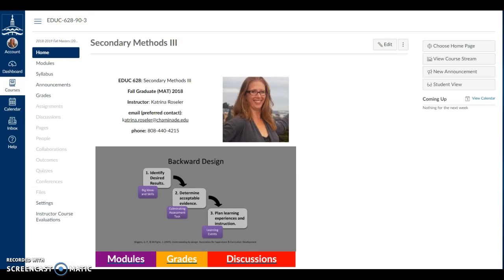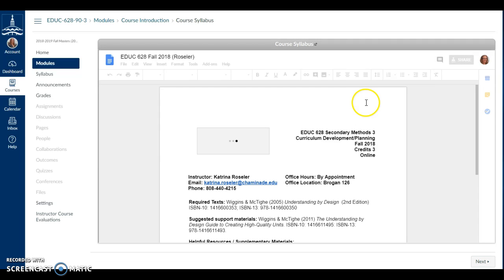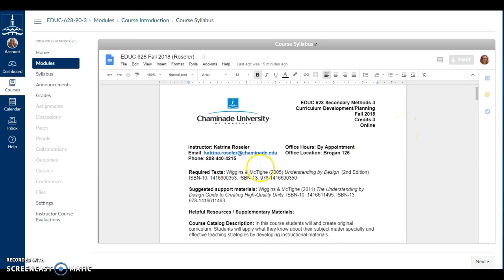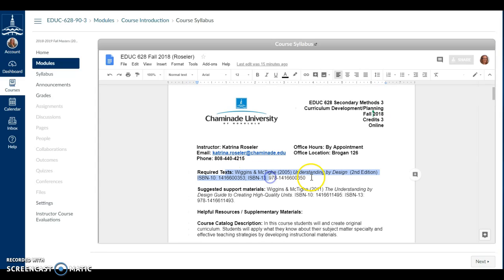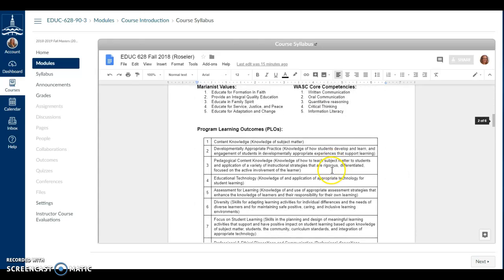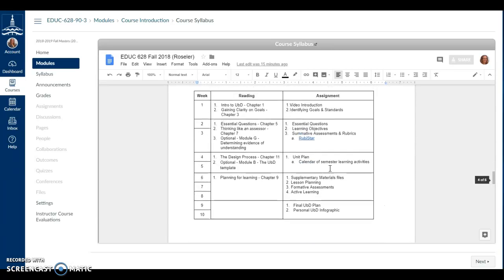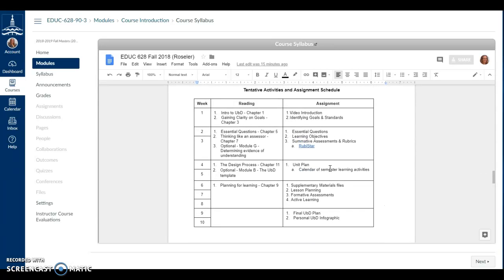Intro to Secondary Methods III